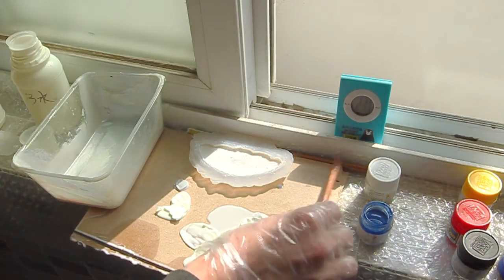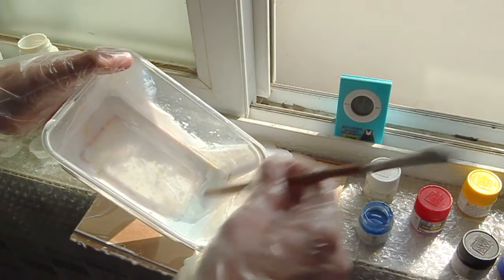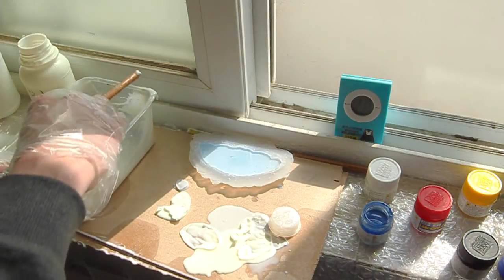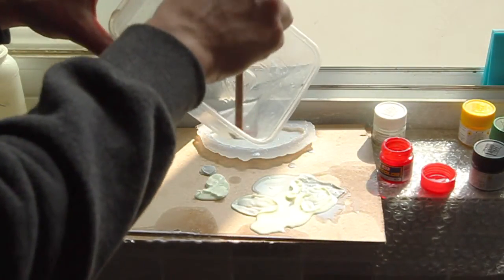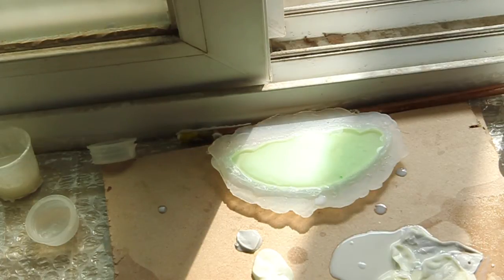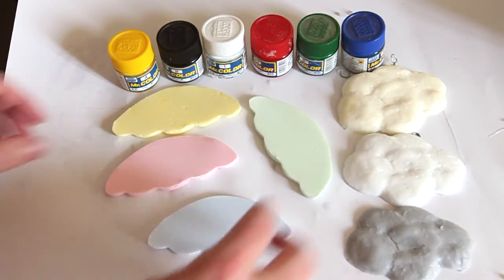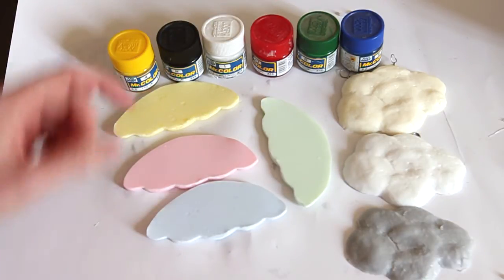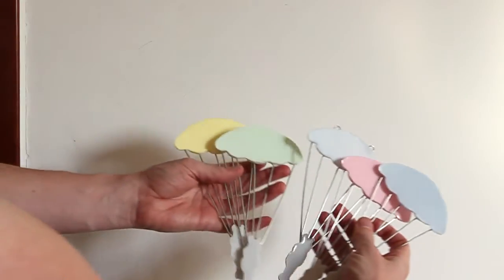How to Add Color to Resin with Paint - A Simple Solution for Casting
I show how I added color to my polyeurethene resin (opaque white 1:1)  It's easy and allows you to create unlimited possibilities for colors.  I simply use lacquer paint, like that used for painting models.  It dilutes fine and gives the cast a nice color.